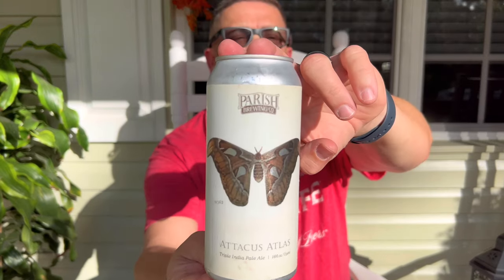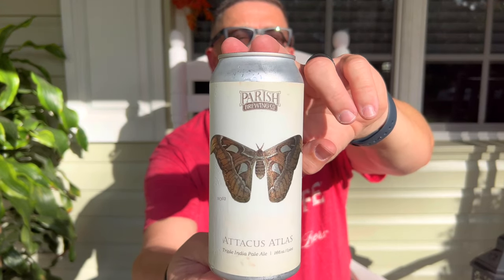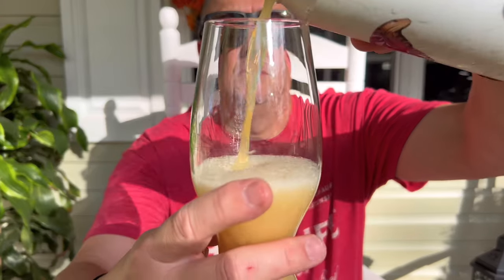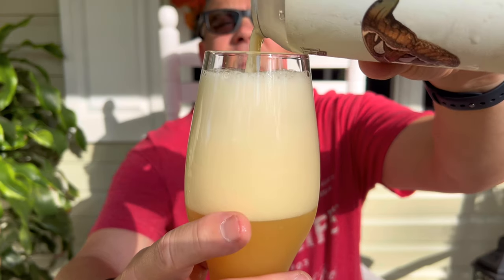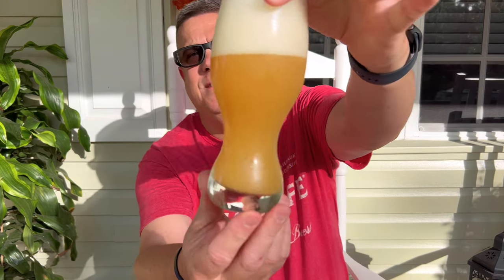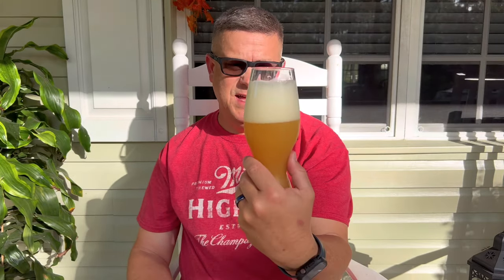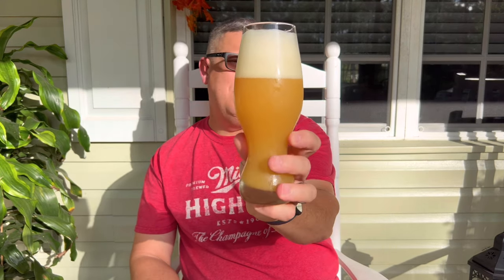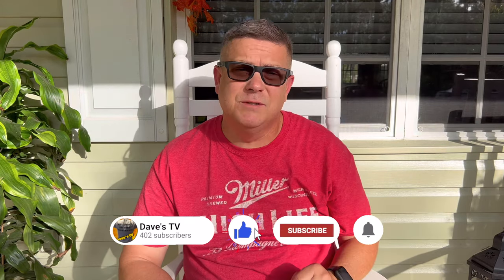My man Dave tries Attacus Atlas IPA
Parish Brewing Co.

ATTACUS ATLAS
JUICY TRIPLE IPA
Obscene amounts of Australian Galaxy hops used to counter the amount of malt used to get to this high of an ABV while still keeping the bitterness down – this beer is all about aroma. With super-saturated highlights of mixed berry, mint, melon, tangerine, and pine sap, Attacus is an opulent yet approachable experience.

STYLE
IPA/TRIPLE IPA

FLAVOR PROFILE
DANK/FRUITY/HAZY/HOPPY/JUICY

9% ABV

HOPS
GALAXY

Editing Software
CapCut & VideoShop

YouTube Music
Caveman of the Future-Joel Cumming